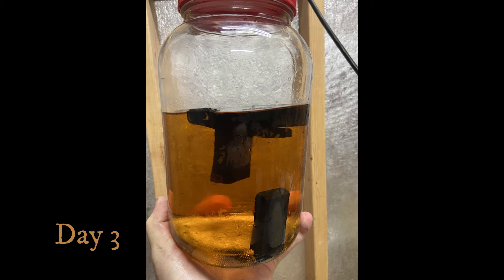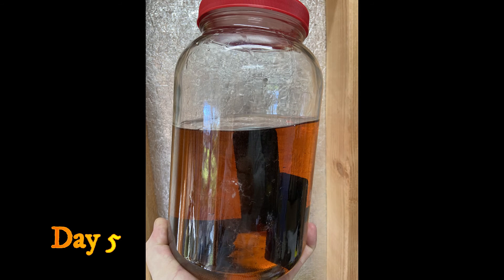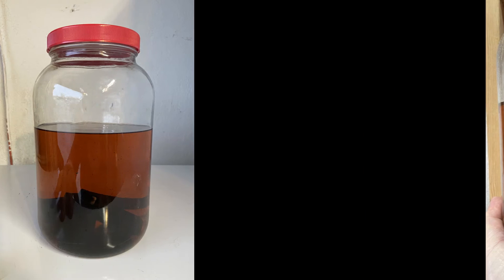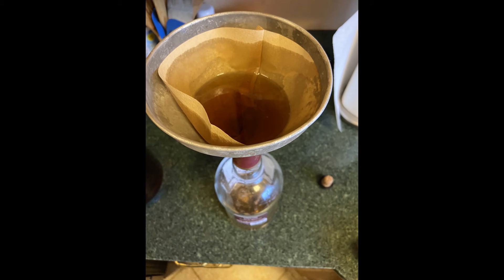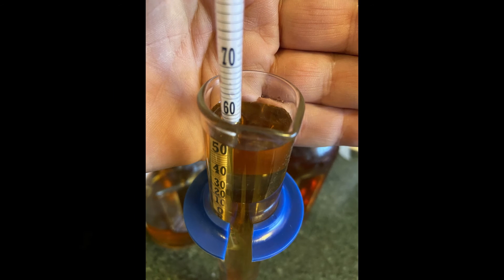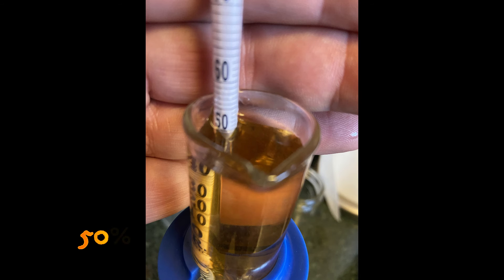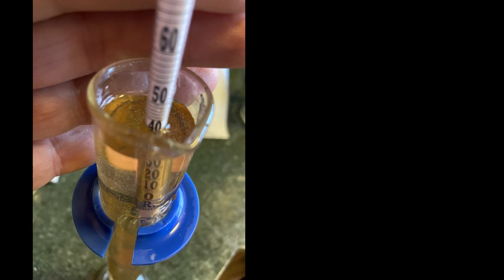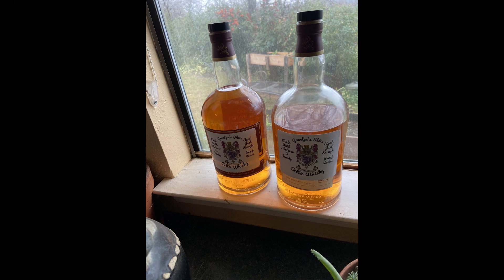Ageing Process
The ageing process used in making the Celtic Whisky